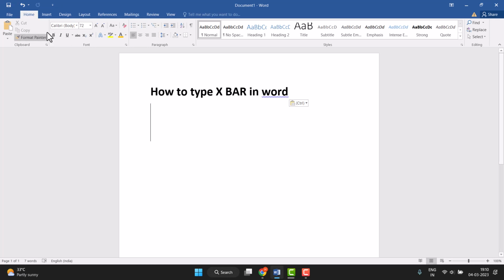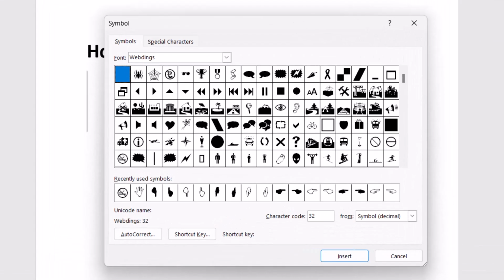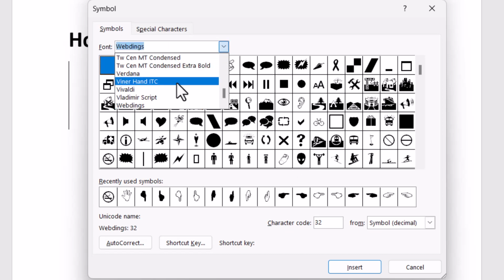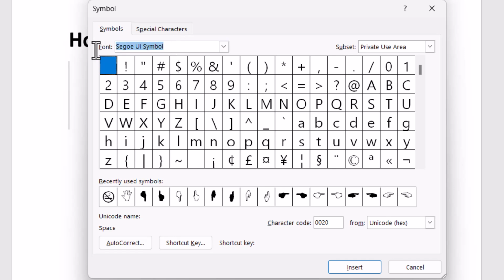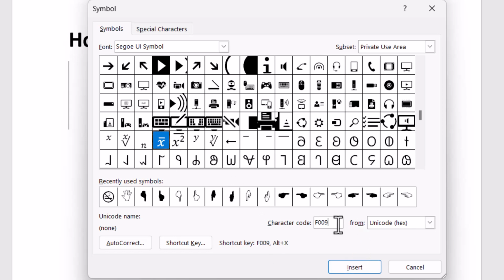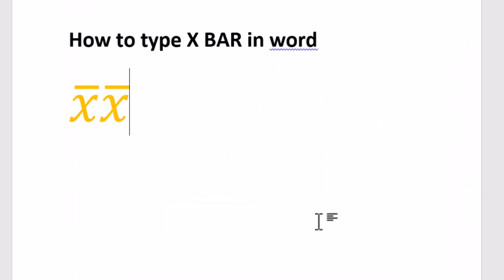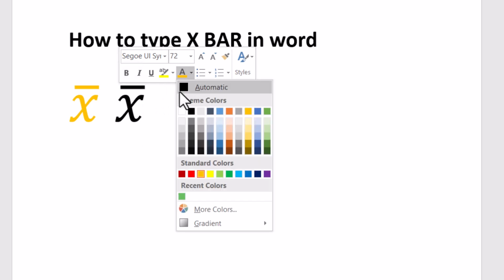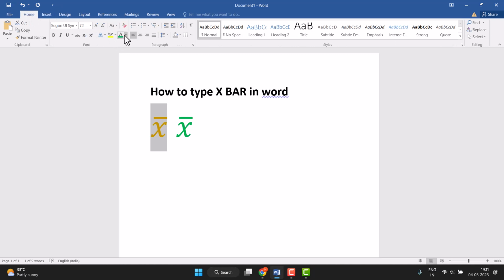How to type X BAR in word | Type Bar Symbol in Word (MS WORD)